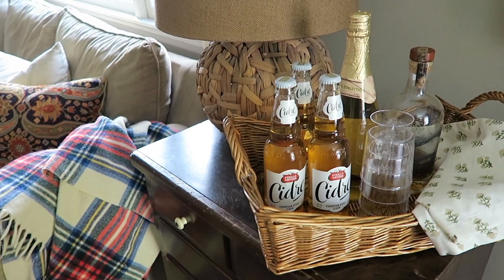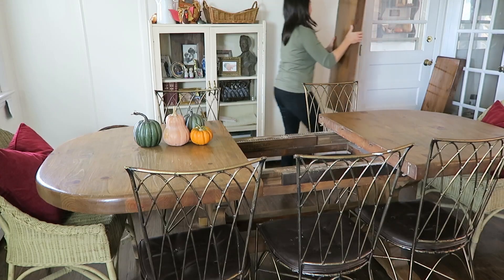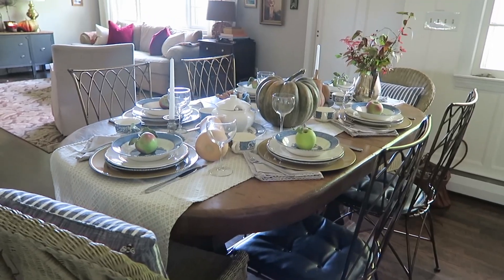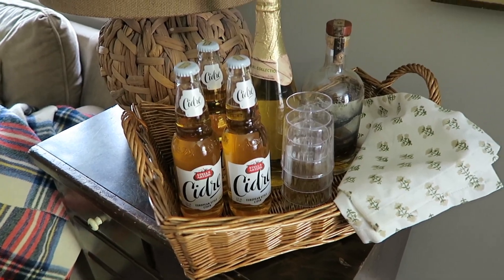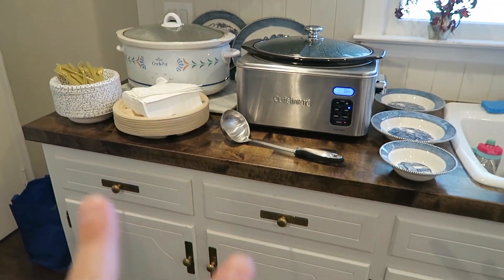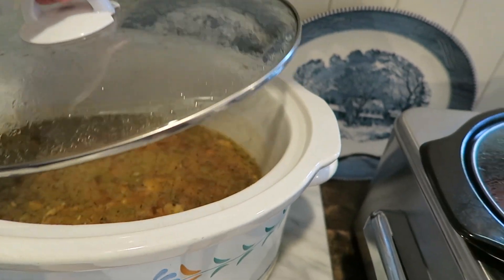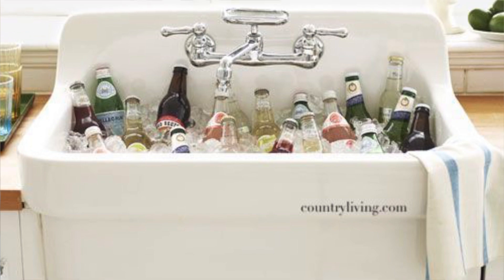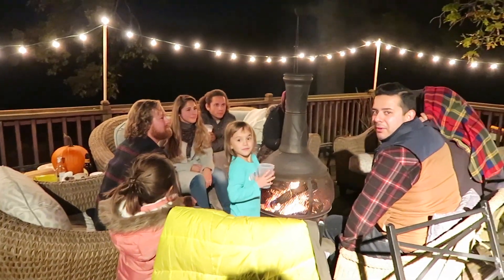How To Entertain in a Small Home | HOME FOR THE HOLIDAYS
We love to host in our home, the more people the better I say! No matter how small, every home is big enough to welcome and entertain those we love. In this video I share my best tips for entertaining in a small home.